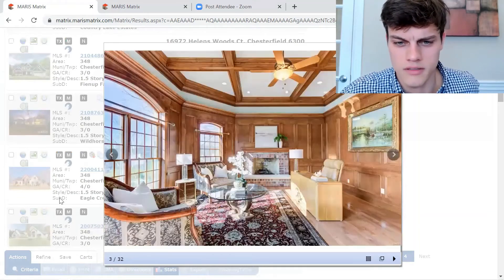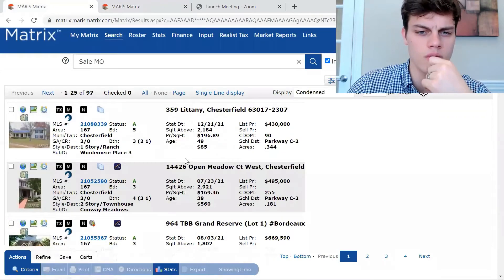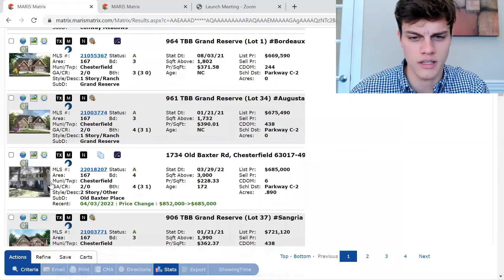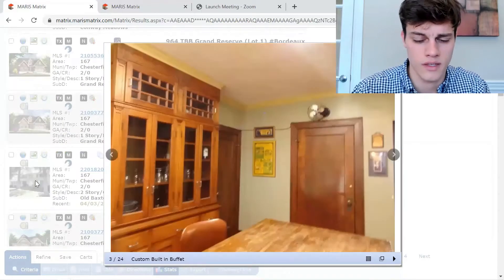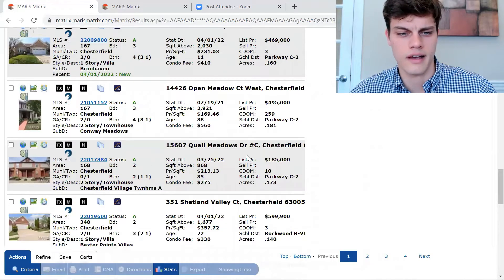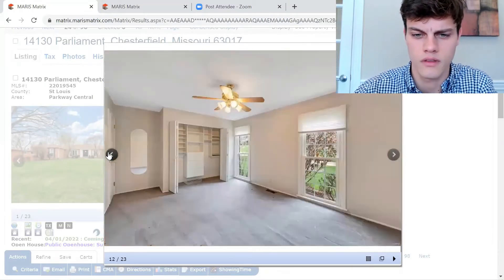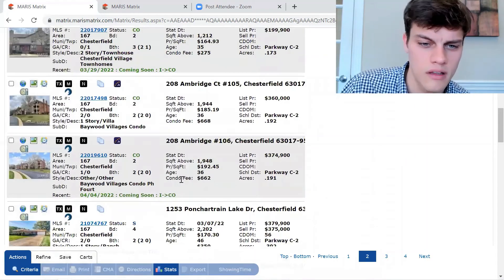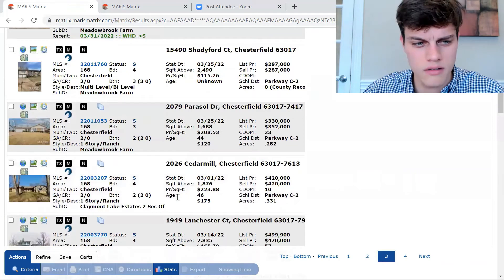Chesterfield Missouri Housing Update April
In this video I showcase several homes in Chesterfield, Missouri. You can see homes that are currently for sale, under contract, pending sale, and the homes that have sold during the month of March, 2022.